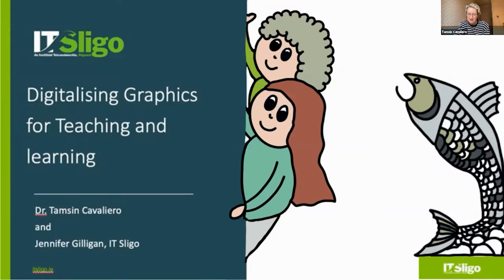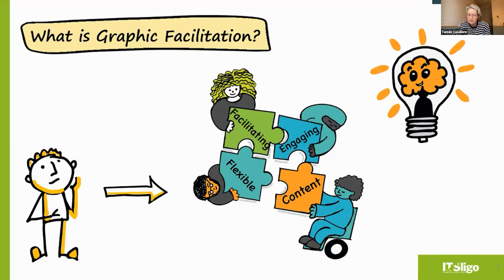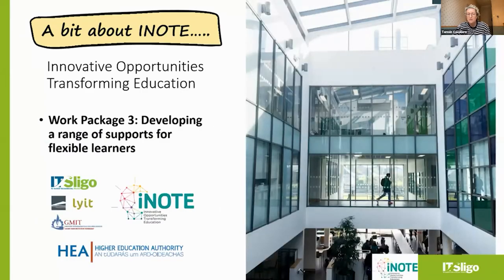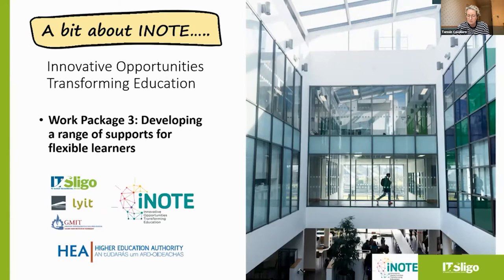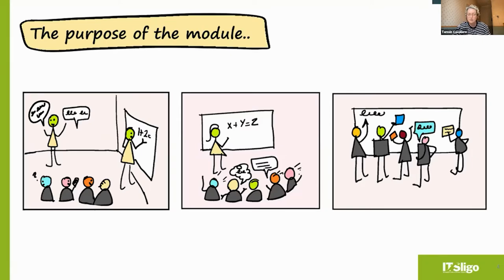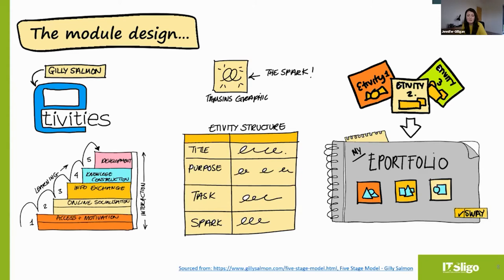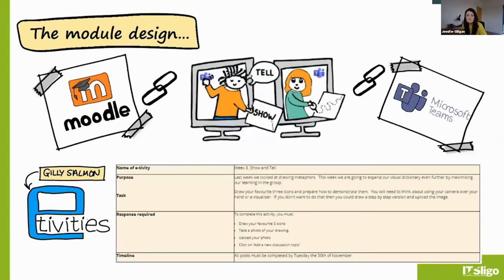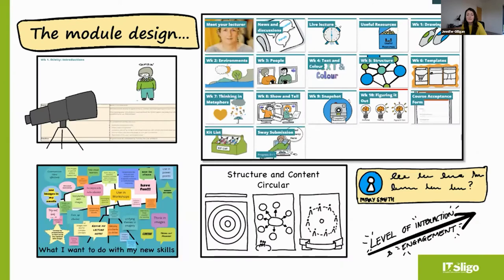Digitalising Graphics for Teaching and Learning - Dr Tamsin Cavaliero & Jennifer Gilligan